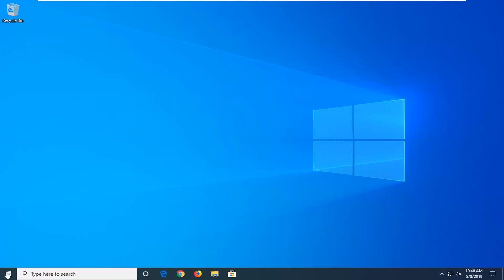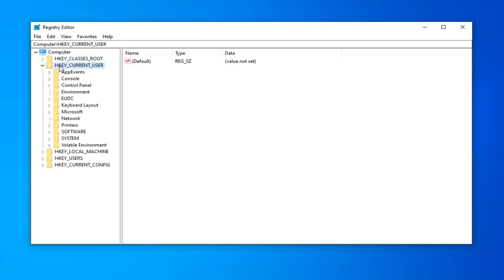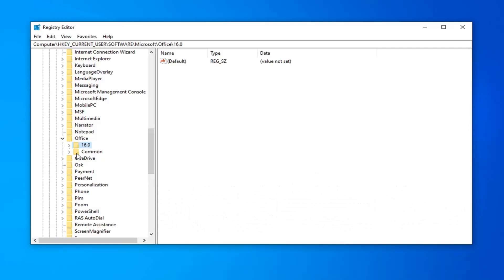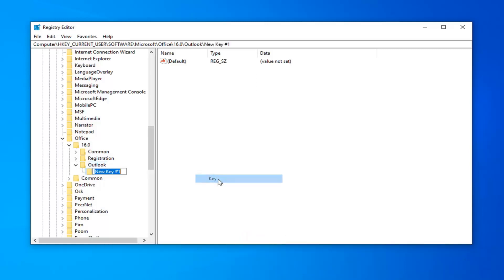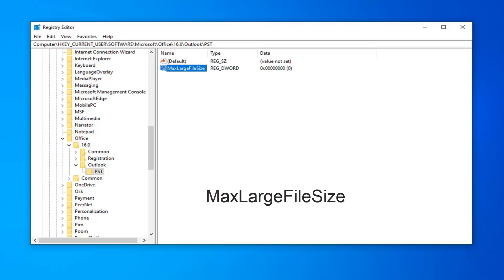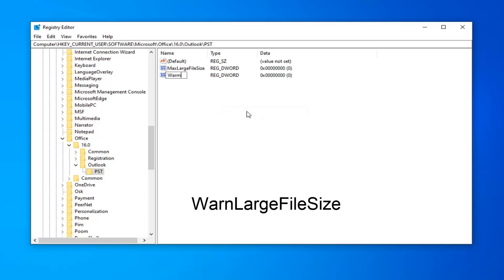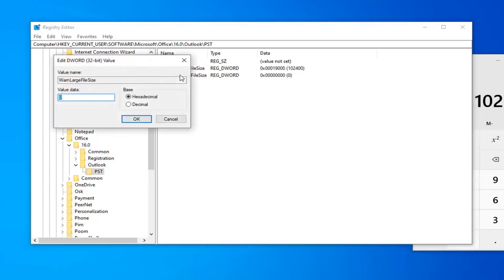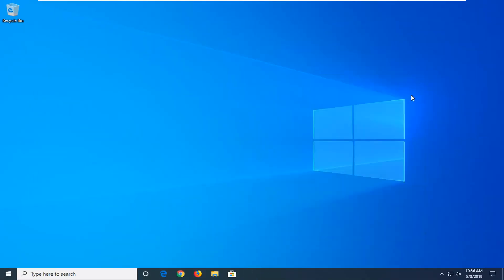STEP by STEP To Increase Maximize File PST for Outlook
All versions of Microsoft Outlook use (by default) a single file to store all the information included on the Outlook program, like Emails, Contacts, Tasks and Calendar. This file by default is named "Outlook.pst" (the "PST" extension means "Personal Data Folder") and has a default maximum size limit depending on the Outlook version. That means that over the default limit, Outlook cannot store (cannot receive new e-mails) and displays the following "0x8004060C" error message during send/receive procedure: "Task ' – Receiving' reported error (0x8004060C): 'The message store has reached its maximum size. To reduce the amount of data in this this message store, select some items that you no longer need, and permanently (SHIFT + DEL) delete them".

Up to Outlook 2002 version, the default size limit for the "Outlook.pst" file was about 2GB, because the "Outlook.pst" file was created using the ANSI format and the ANSI format prevents the "Outlook.pst" file to be increased over 2GB (1.933 GB).

In Outlook 2003 and Outlook 2007, the maximum recommended size of a Unicode pst-file and ost-file has been limited to 20GB.

In Outlook 2010, 2013 and 2016, this recommended  limit has been set to 50GB.

You can increase (but also decrease) this limit via the Registry or via Group Policies.

Issues addressed in this tutorial:
outlook size change
outlook size limit exceeded
outlook size increase
outlook size limit check
outlook size limit
increase mailbox size outlook 2016
outlook maximum size email attachment
outlook attachment size exceeds the allowable limit
outlook email font size change
outlook file size limit attachment